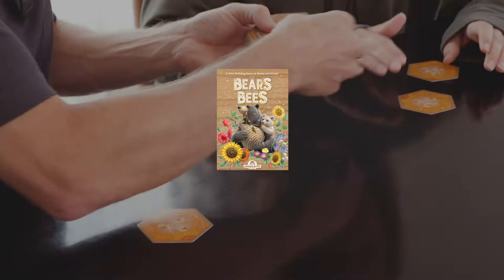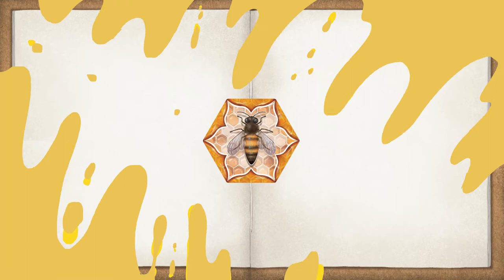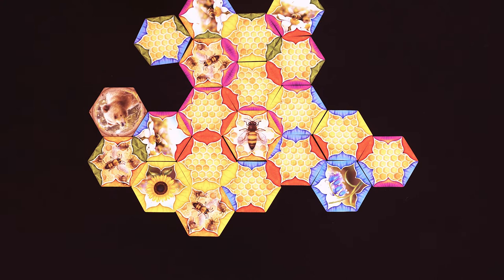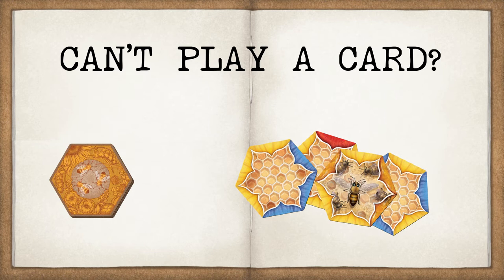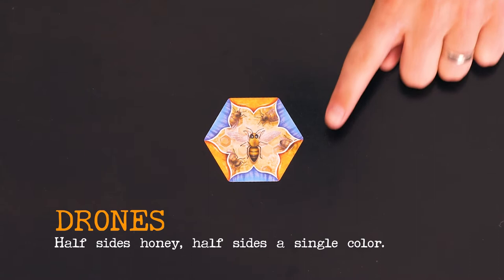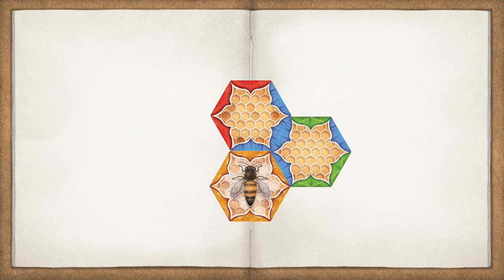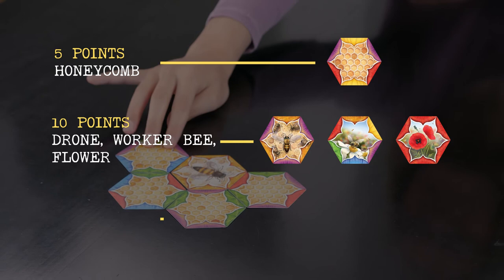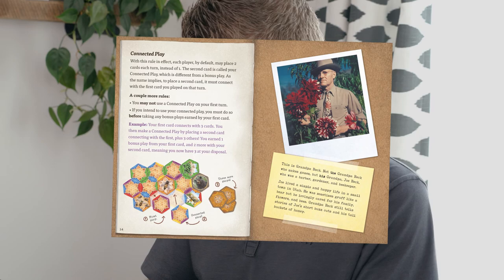How to Play The Bears and the Bees by Grandpa Beck's Games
How to play The Bears and the Bees
2-5 Players l 20-40 Minutes l Ages 8+

A hive building game of honey and stings! Go out by matching cards in the ever growing hive. Flowers, bears, and bees will help you earn bonus plays, create obstacles, or deliver stings.  Includes a simple and advanced version so everyone can play!